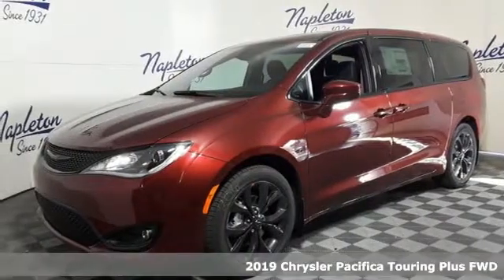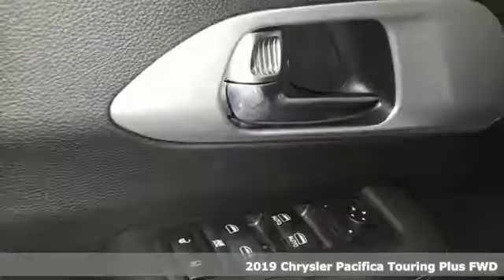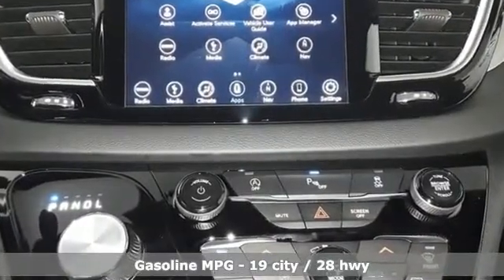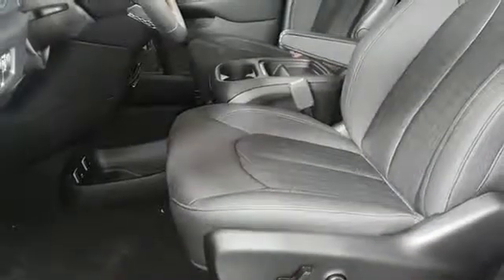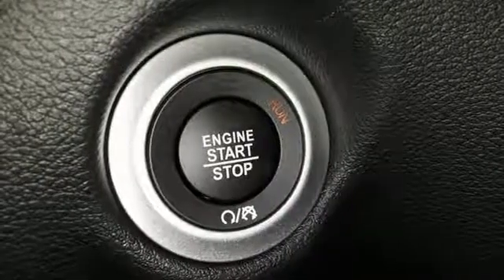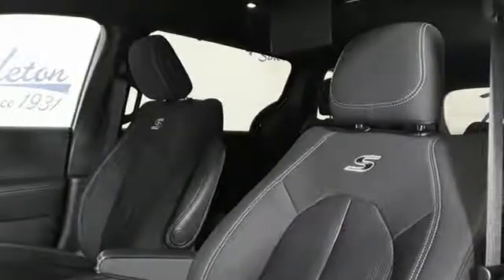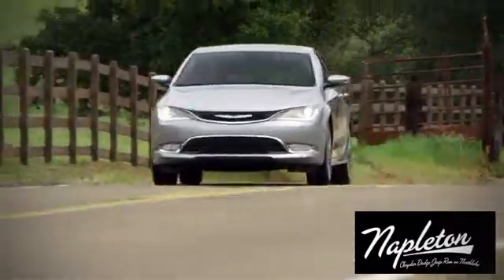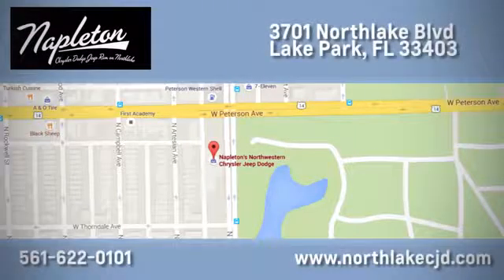New 2019 Chrysler Pacifica Lake Park FL West Palm Beach, FL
Year: 2019
Make: Chrysler
Model: Pacifica
Trim: Touring Plus
Engine: 3.6L V6 24V VVT
Transmission: 9-Speed 948TE Automatic
Color: Red
Interior: Black
Stock #: KR593340
VIN: 2C4RC1FG3KR593340
Price includes: $500 - Chrysler Capital 2019 Bonus Cash **CK5 (excl GL-MA-MW-NE-WE). Exp. 02/28/2019, $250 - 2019 Retail Consumer Cash **CK1 (excl WE). Exp. 02/28/2019, $1,250 - Southeast BC Bonus Cash SECKA. Exp. 02/28/2019, $1,000 - Southeast BC Regional Bonus Cash SECK3. Exp. 02/28/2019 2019 Chrysler Pacifica Touring Plus 19/28 City/Highway MPG

Address:
3701 Northlake Blvd